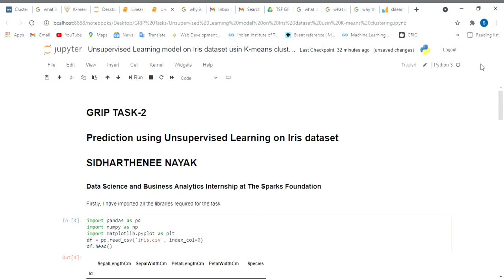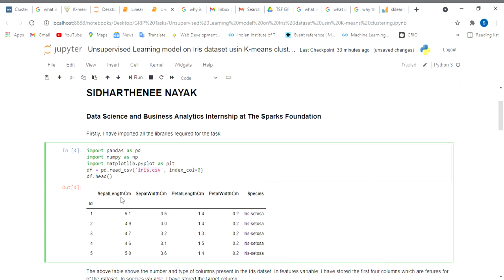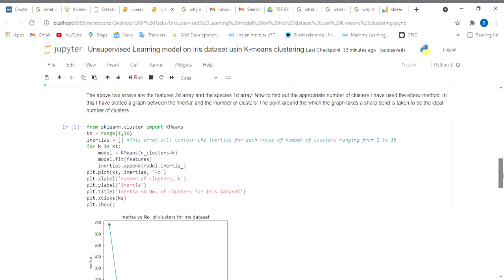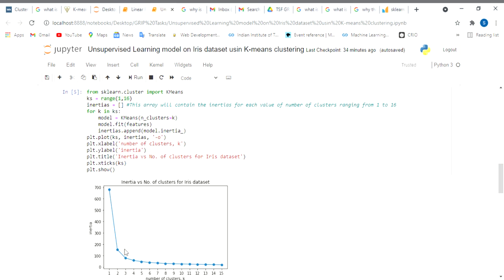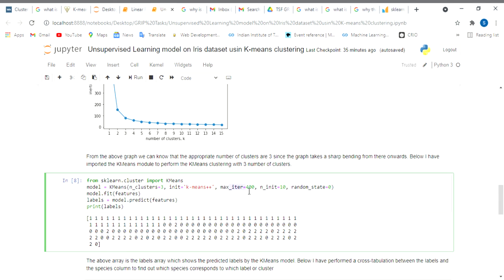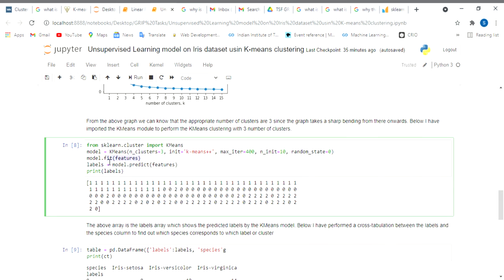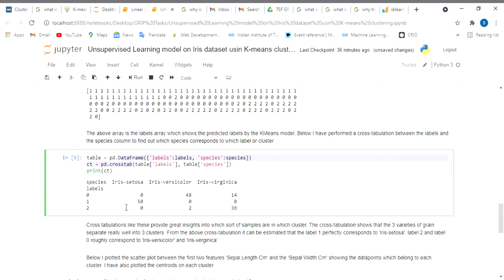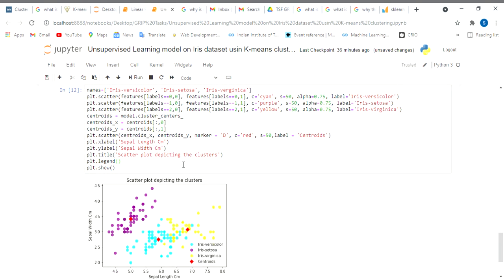Unsupervised Learning model on Iris dataset using K means clustering Jupyter Notebook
I have done this task as a part of Data Science and Business Analytics Internship at The Sparks Foundation. This is the  TASK-2 whether we have make prediction on the IRIS dataset using Unsupervised Learning